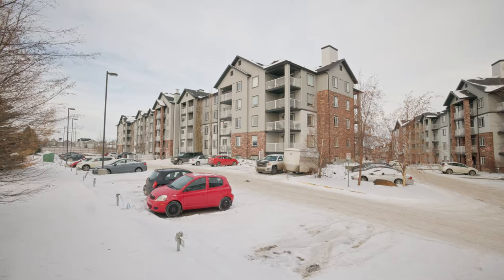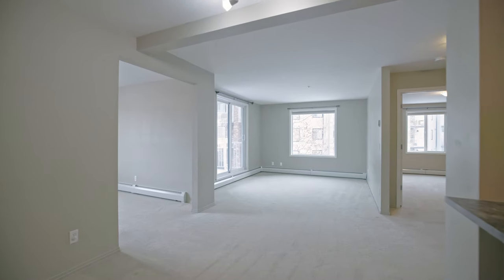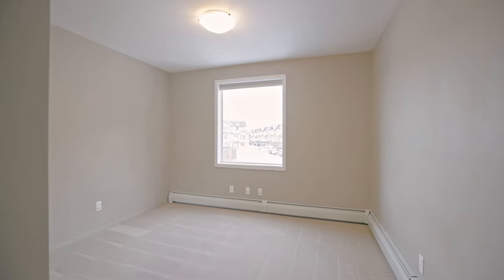For Sale - #219 40 Summerwood, Sherwood Park, AB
WOW, a DREAM unit - huge 1200 sqft corner unit, 2 bedrooms + DEN (w/ a closet), 2 full baths, in suite laundry, 2 titled parking stalls - close to the entrance & extremely well maintained! Walk in & you’ll be greeted by an enormous amount of light following throughout the unit w/ open concept kitchen/dining/living space - perfect for entertaining! Indoor / outdoor living is easy with balcony + NG BBQ hook up! Large kitchen features great cabinet storage space, peninsula & new dishwasher (2020). 2 bedrooms are extremely spacious w/ primary bedroom featuring walk through closet & 3 pc ensuite. Den is an added bonus w/ its own window & closet - great for a home office OR a third bedroom if wanting to convert. Laundry ROOM is fantastic w/ additional storage & new stacked washer/dryer (2022)! Very convenient location, close to shopping centres, walking trail connection to Strathcona County Regional Trail, Hospital and schools. Well run building w/ condo fees including heat & water!